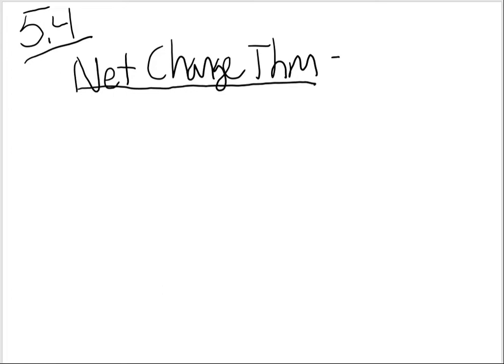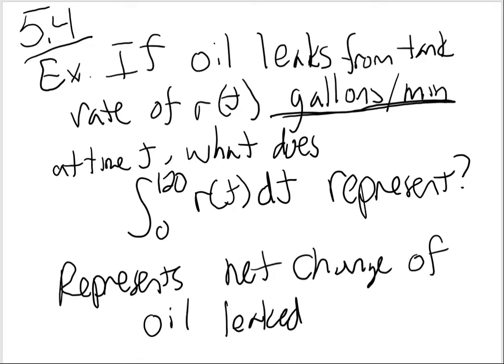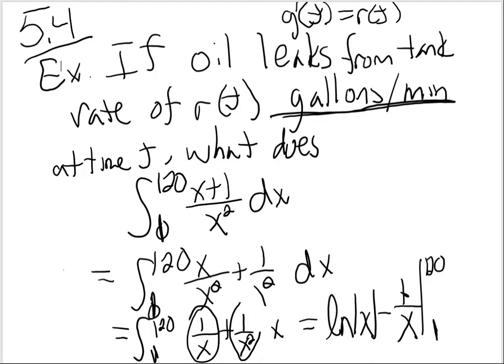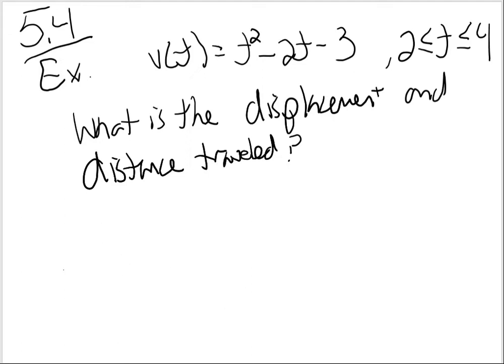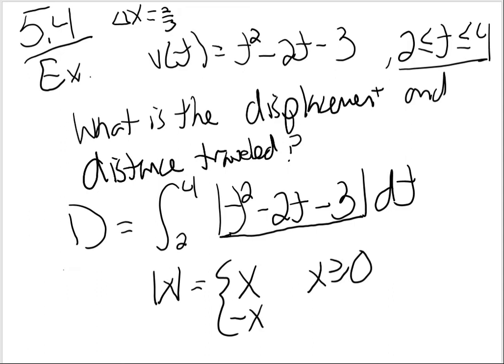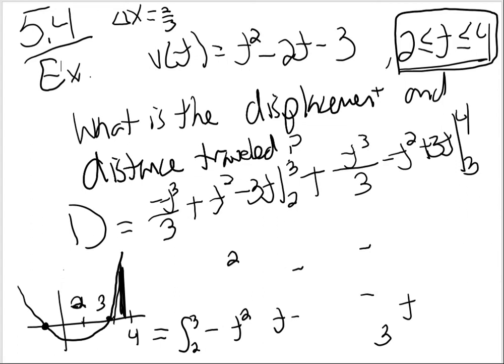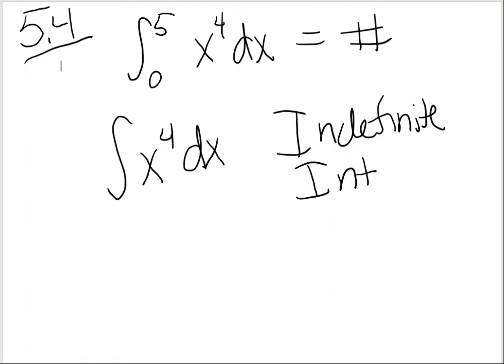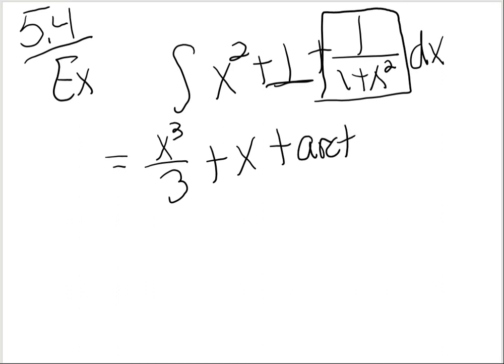Indefinite Integration and Net Change Theorem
Here we discuss the Net Change Theorem and introduce the idea of an indefinite integral.